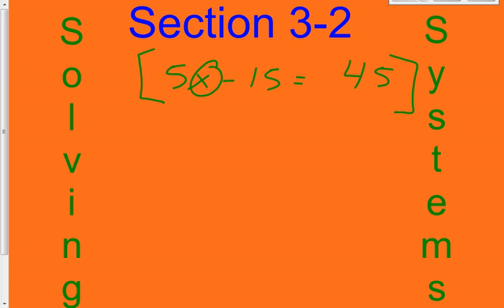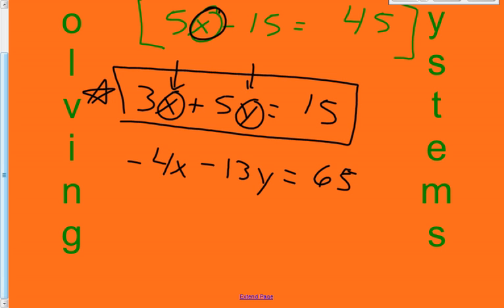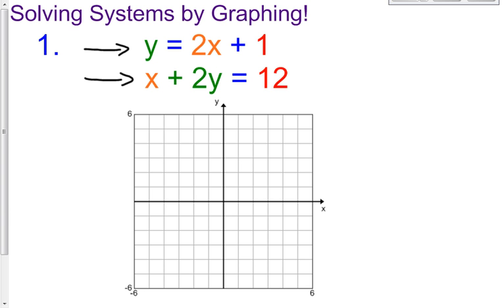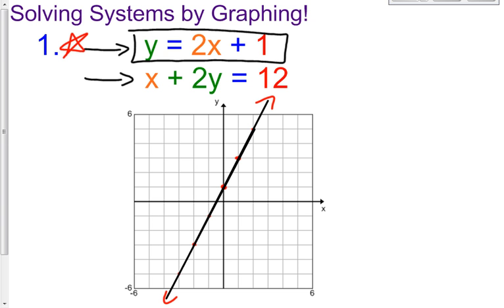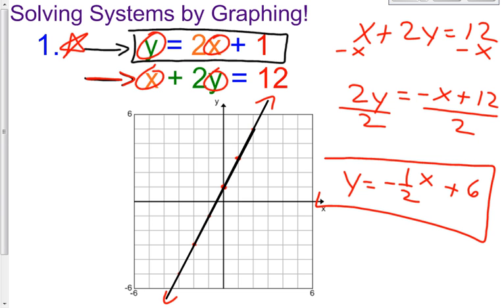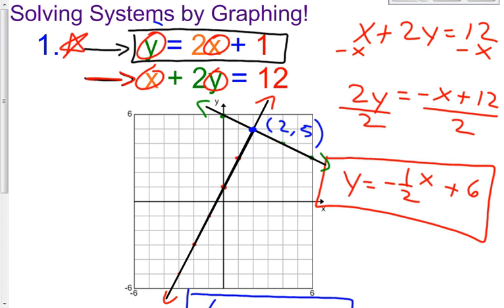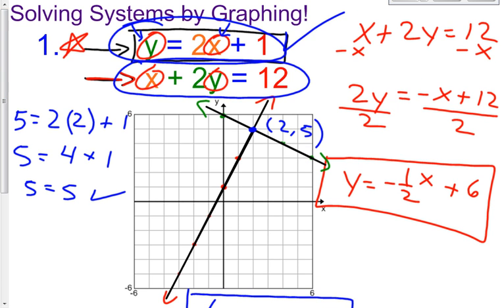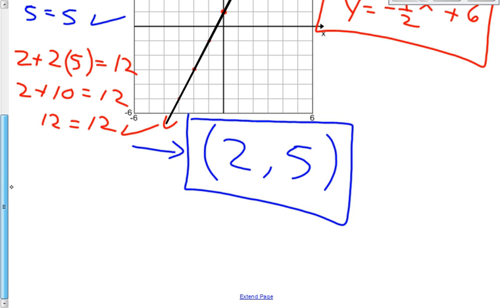3 2 A Solving Systems of Equations by graphing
This video explains how you can solve a system of equations by graphing the two lines and finding the intersection point to find the solution.